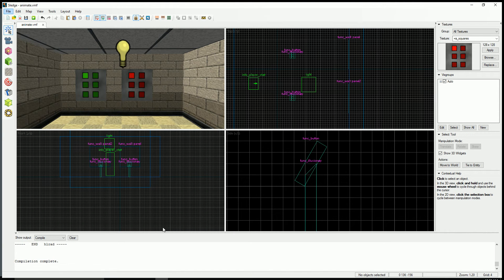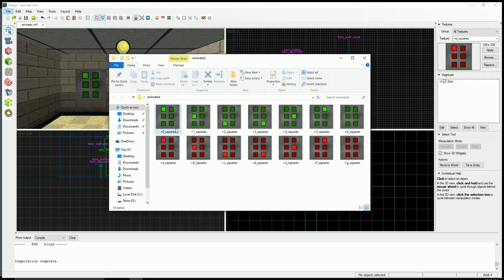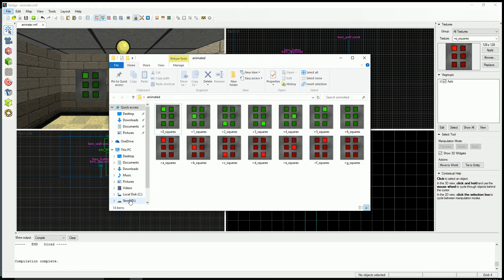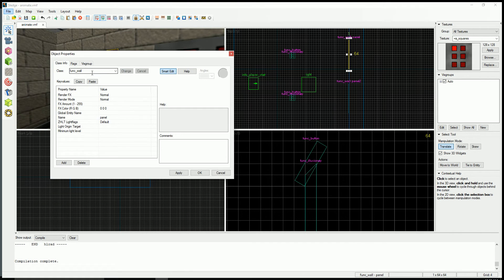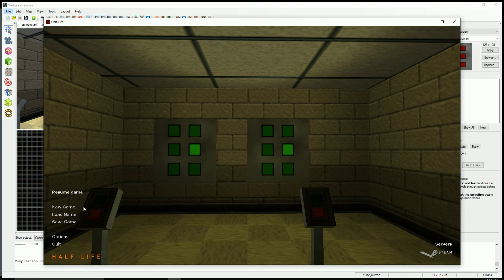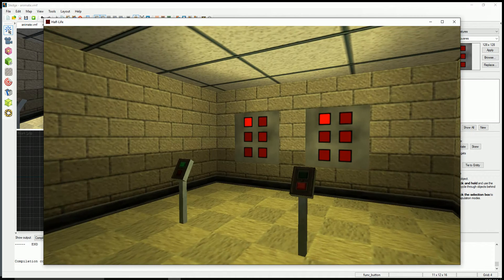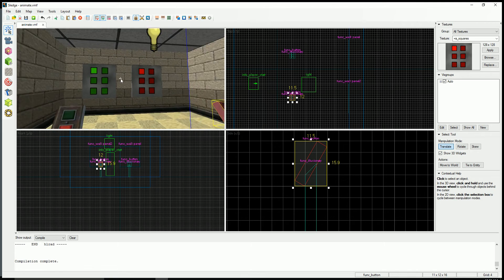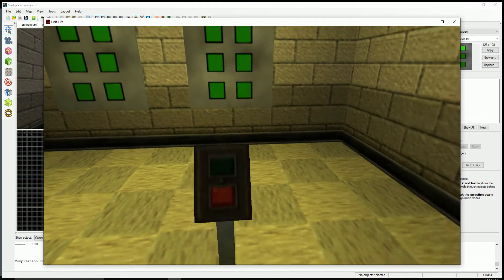half life 1 animated textures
Tools Required: Wally, Image Editor (I use paint.net), Mapping program (Hammer, Sledge, Jackhammer, etc) Half-Life 1.

Note: You can only have TEN animation frames per state. So +0_ - +9_ or +a_ - +j_